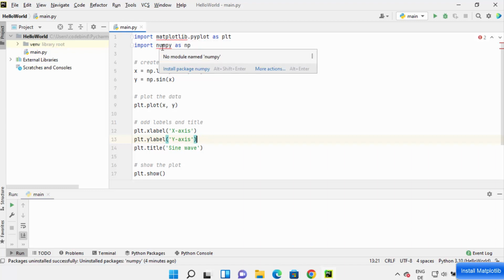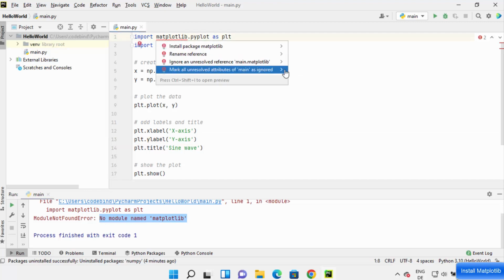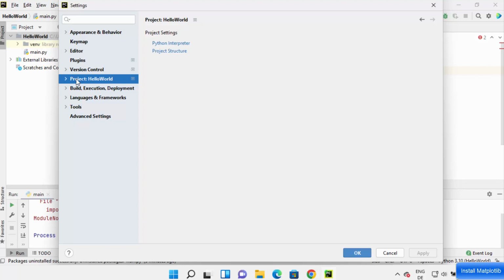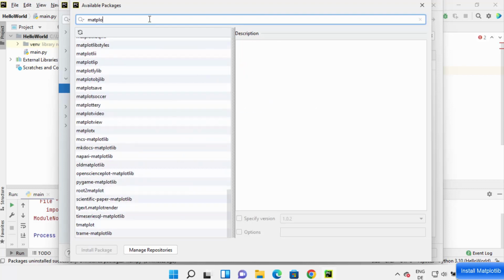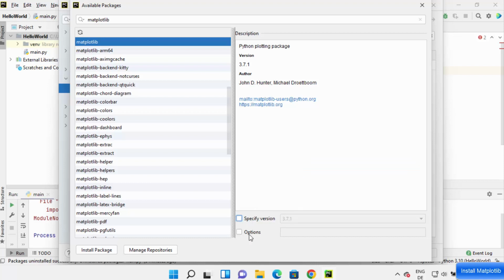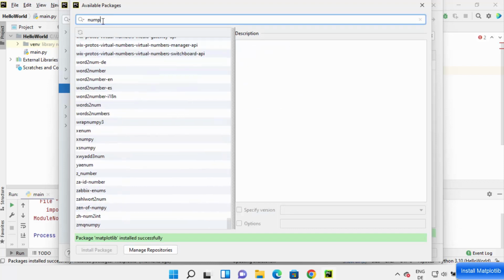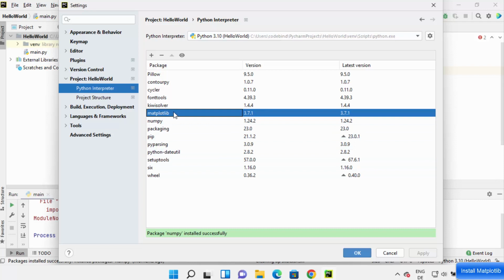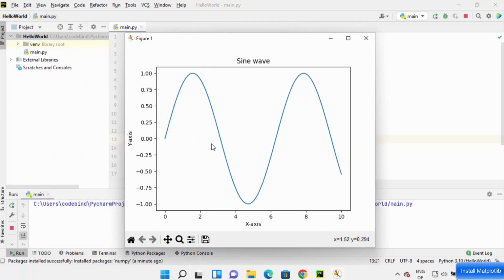How To Install Matplotlib in PyCharm with Ease!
In this video tutorial, we'll be showing you how to install Matplotlib in PyCharm. Matplotlib is a popular data visualization library for Python that allows you to create a wide range of charts, graphs, and other visualizations.

We'll start by showing you how to open the PyCharm project interpreter settings and then walk you through the process of installing Matplotlib using the pip package manager. We'll cover how to verify that Matplotlib is installed correctly and how to import it into your Python scripts.

This tutorial is perfect for anyone who wants to learn how to install Matplotlib in PyCharm, regardless of their skill level. By the end of this tutorial, you'll have the knowledge and skills needed to use Matplotlib to create beautiful visualizations in your Python projects.